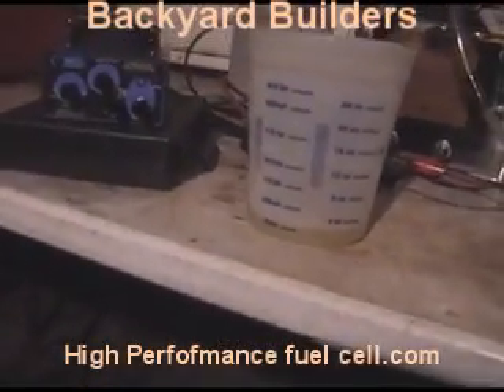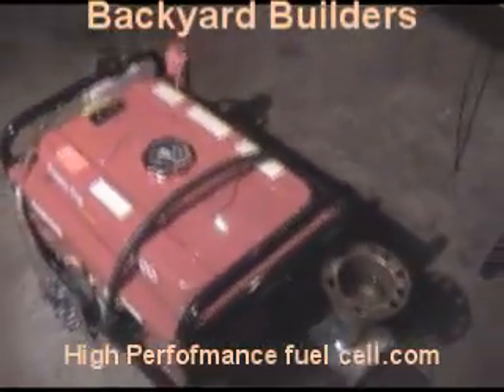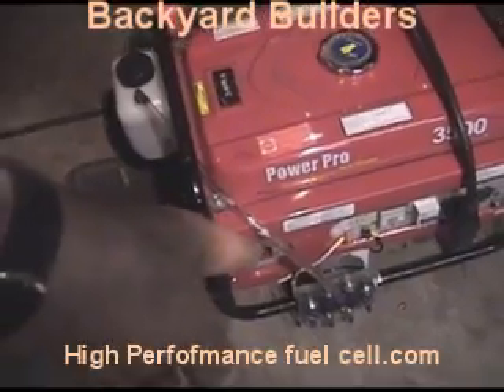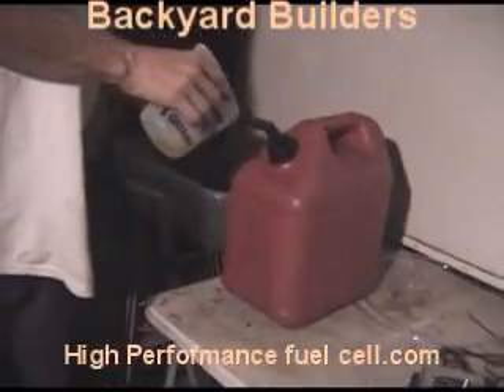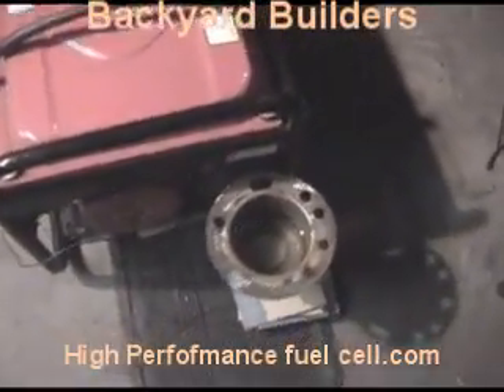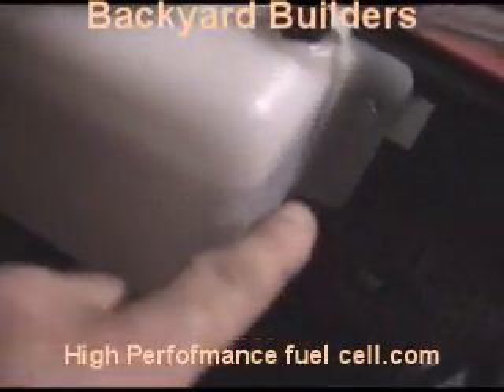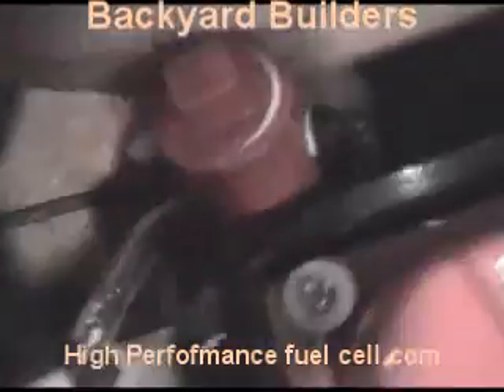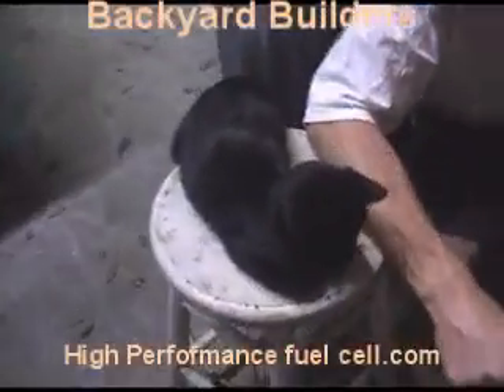3500 watt generator hho hydrogen fuel cell generator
description="mag drive, hydro-gen,hydrogen,water,alternet fuel,alternative fuel,combustion,power, hybrid,automotive,fuel from h2o,powered from water,powered by h2o